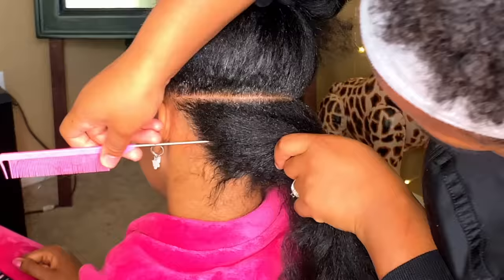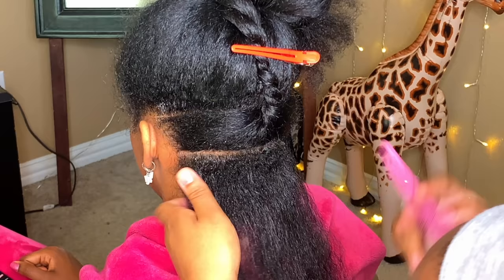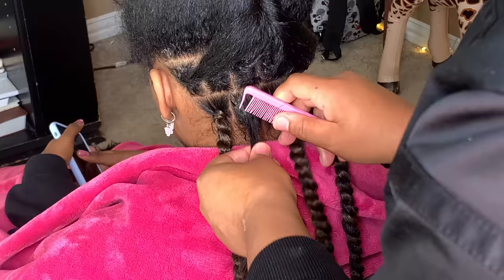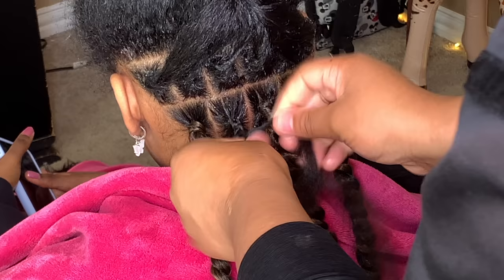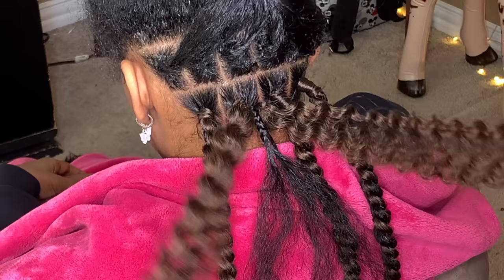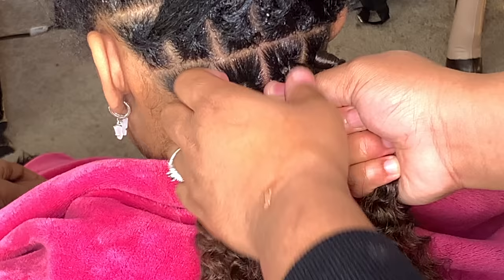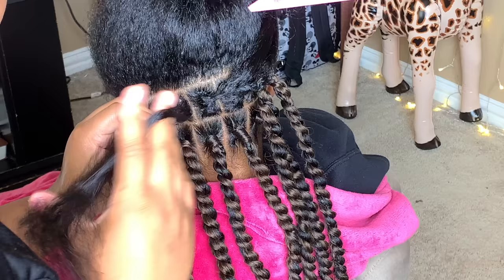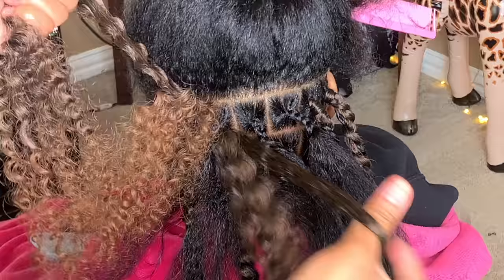Passion Twist Tutorial | •New Wrapping Method| •Braidsbytyti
Link to the Passion Twist Hair 💕💕

6Pcs Passion Twist Hair 18 Inch Braiding Water Wave Crochet Hair for Passion Twist Bohemian Curly Hair for Crochet Braids Twist (M1B-30)

Products used ✨
•Shine and jam (honey flavor)
•Rat tail comb
•Edge Booster (light pink oil based)